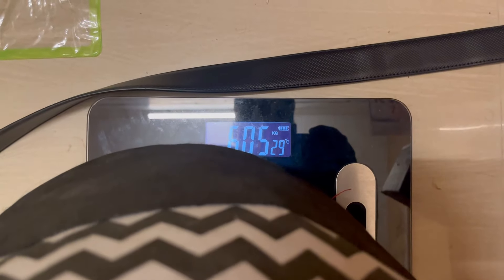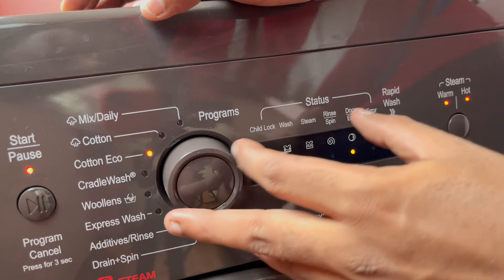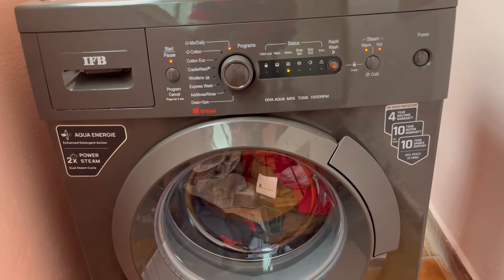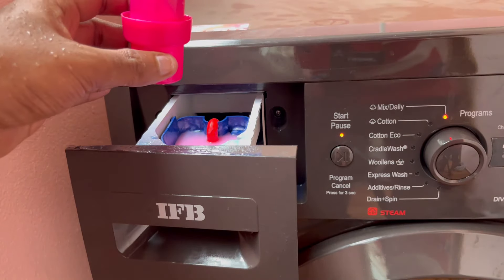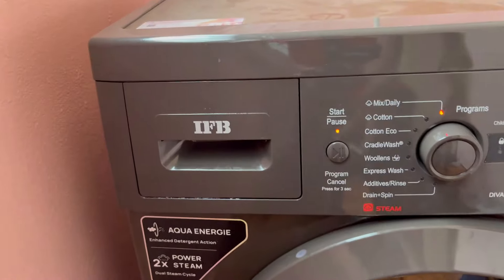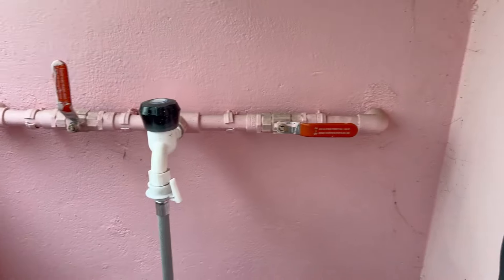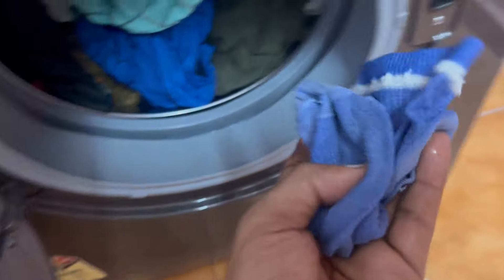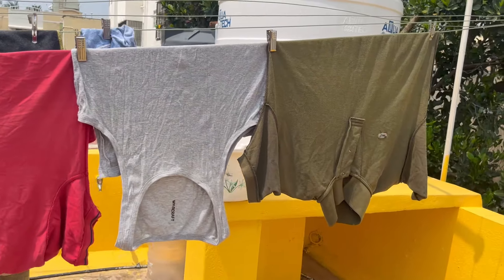Watch before purchasing the IFB Washing Machine (DIVA AQUA MXS 7010) 2023 | Full Review | IFB SCAM?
Looking for a new washing machine? Check out this full review of the IFB Diva Aqua MXS 7010 model. Find out if it's worth the hype or if it's an IFB scam!

Suggestions
LG Inverter
Samsung with Digital Inverter
Our recommended products from Amazon